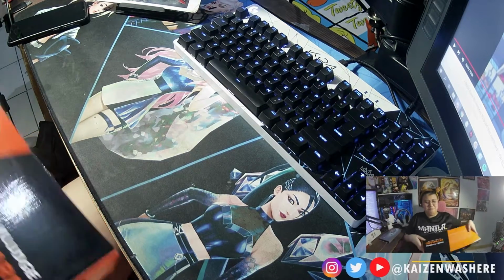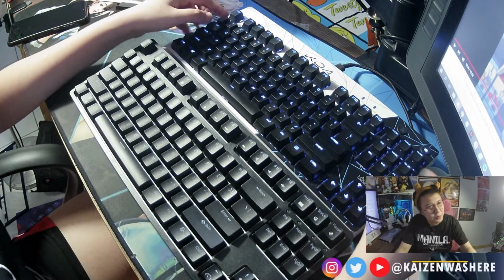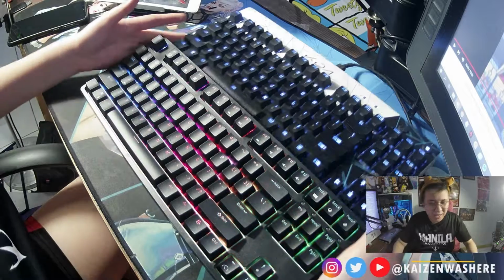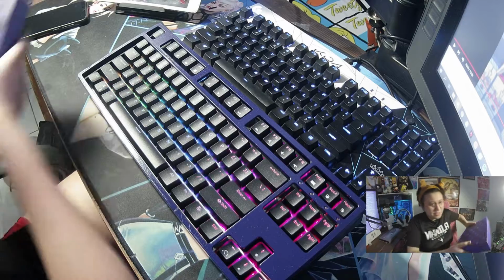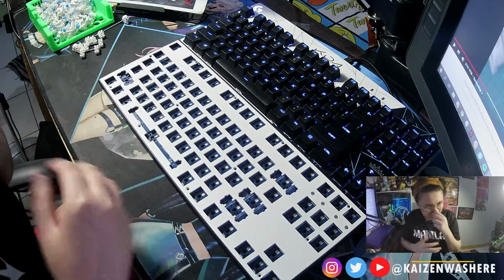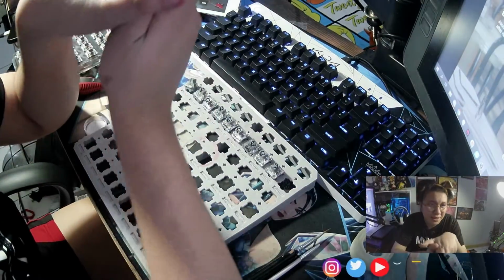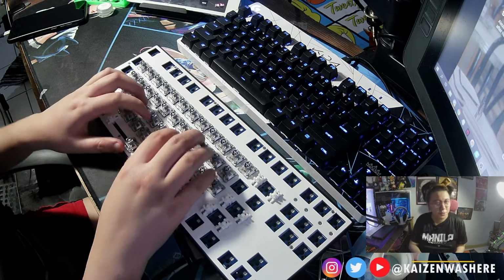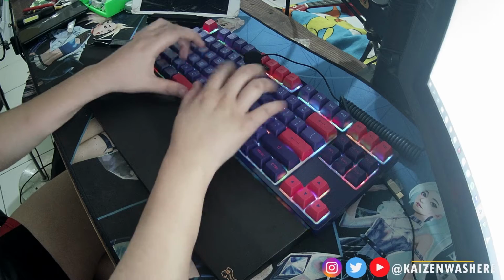Trying out stuff till something clicks coz algorithm : Custom Keyboard Royal Kludge Rk87